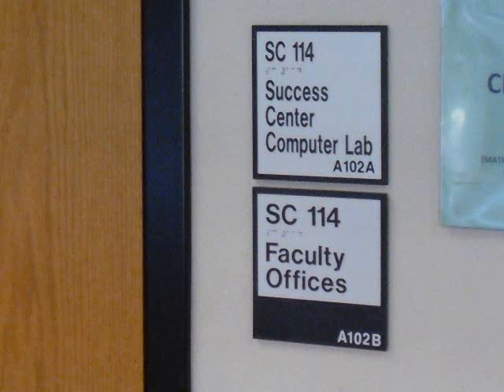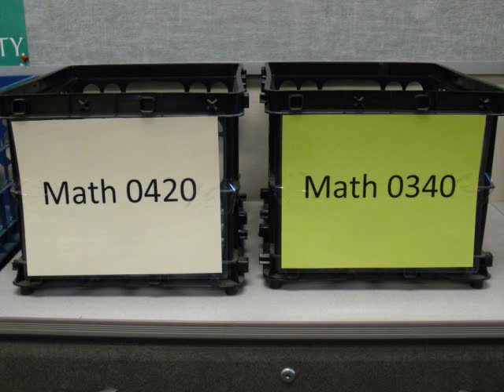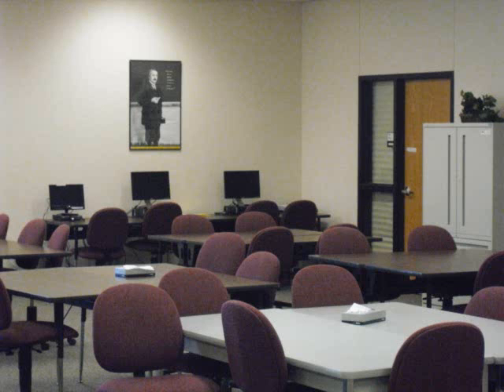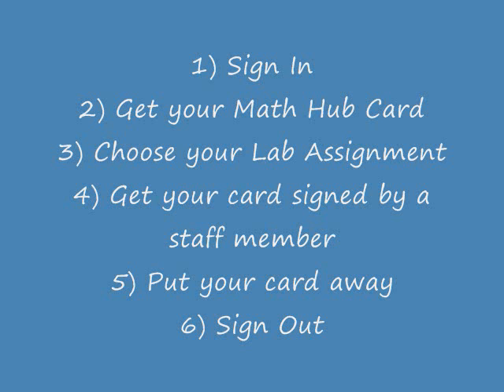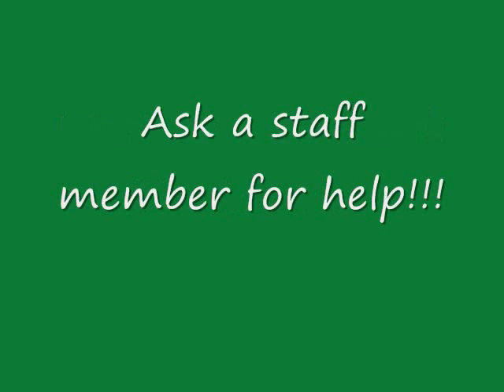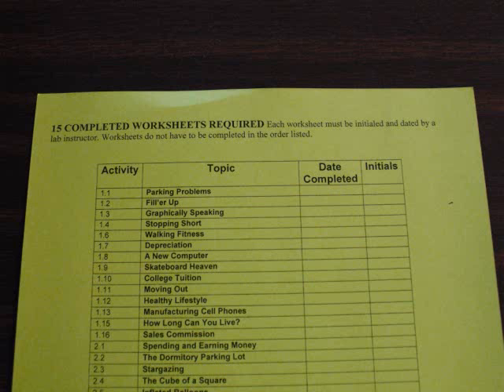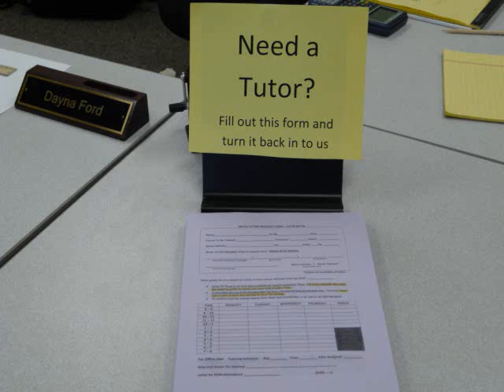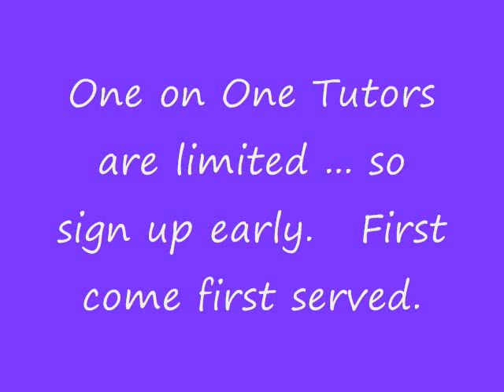math hub procedures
Math Hub Procedures for Grayson College.